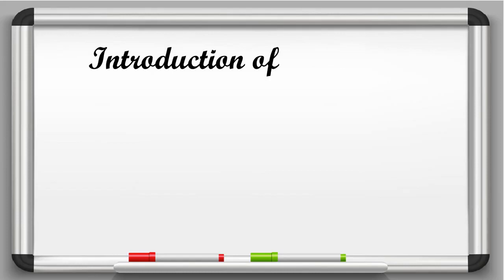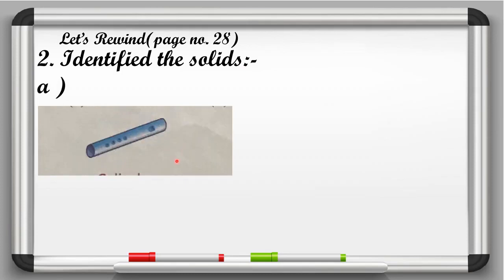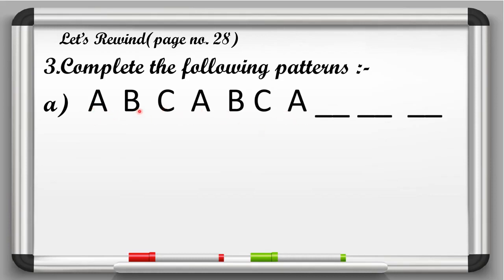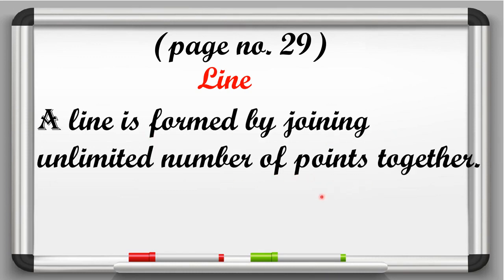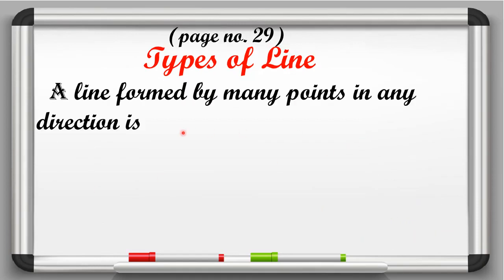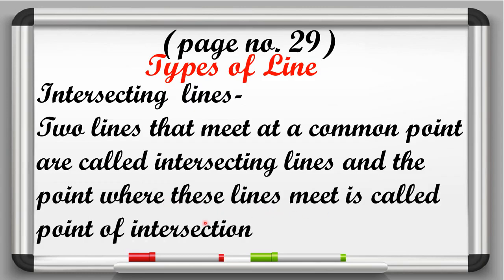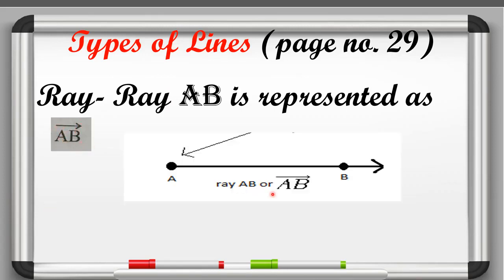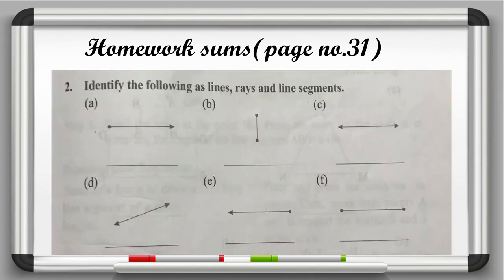Class 3 Mathematics Term 3 Ch 3 GeometryLECTURE NO 1